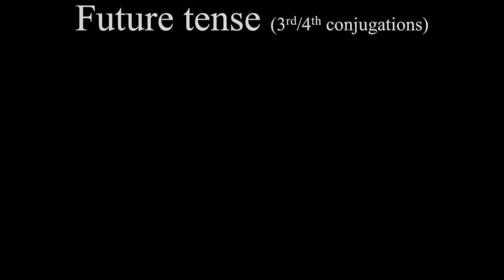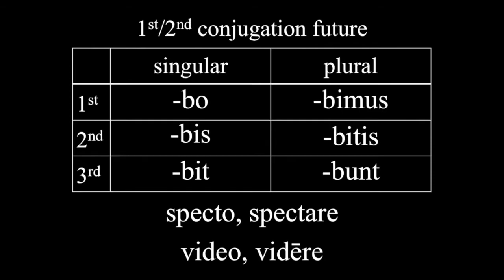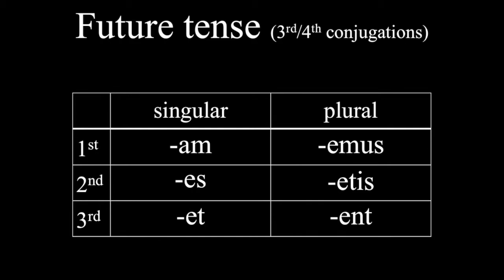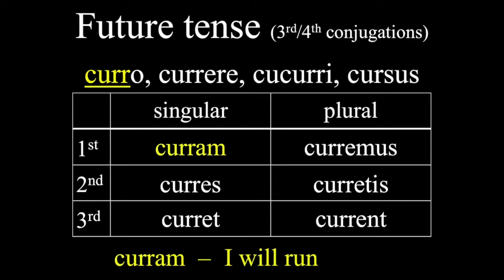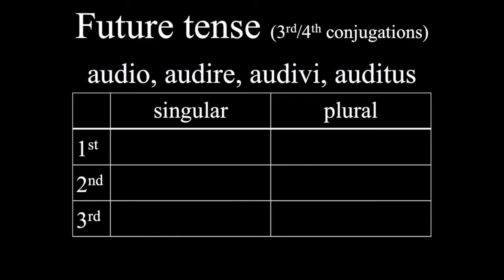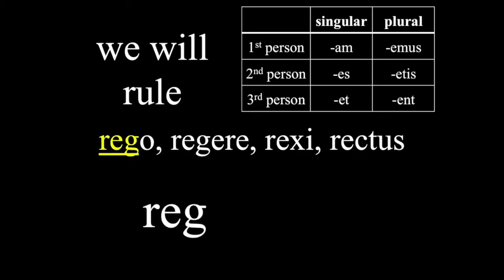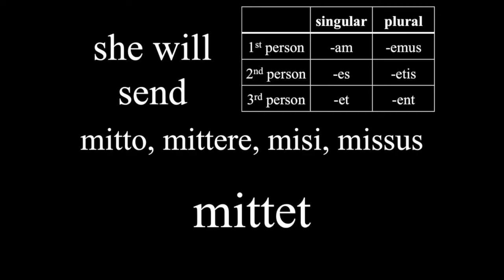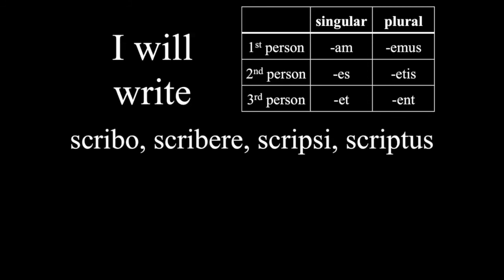Unit 9 - future tense (3rd and 4th conjugations)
Latin future tense for the 3rd and 4th conjugations